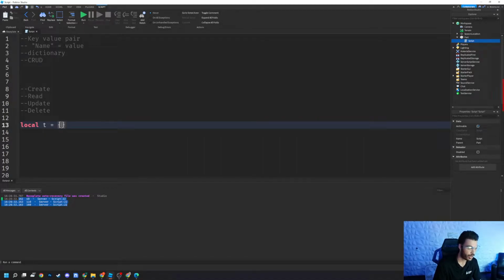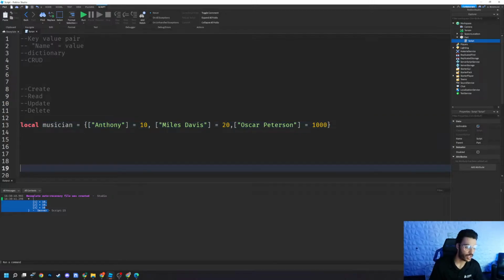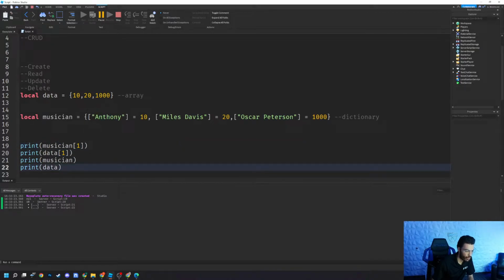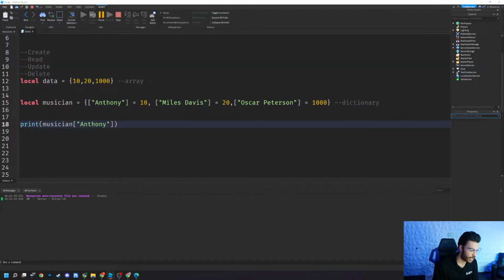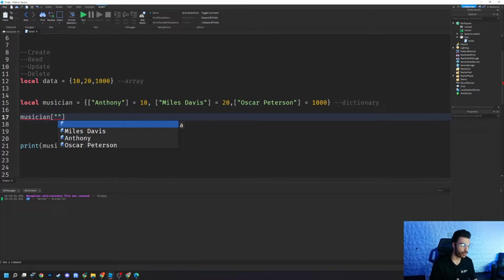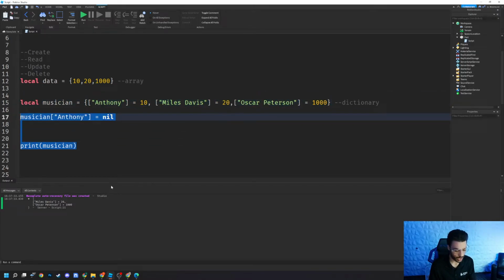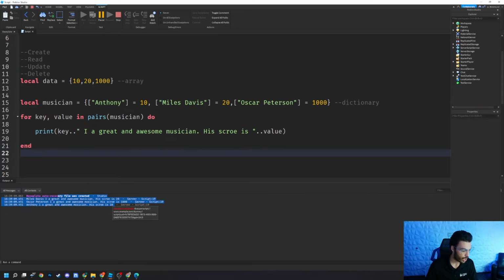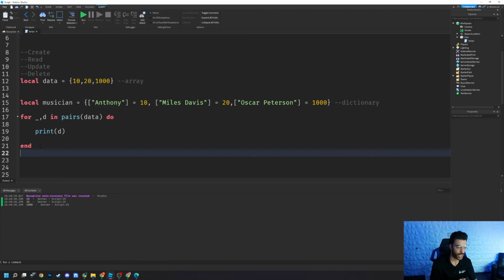Roblox Studio Tutorial #12 - Dictionaries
In this video, coach Anthony breaks down how to use dictionaries for Roblox programming/game development. He discusses how to use CRUD (Create,Read,Update,Delete) when working with dictionaries, and how they are different from an array .